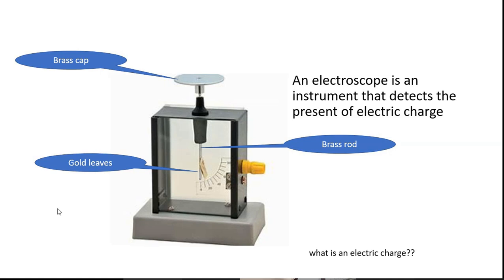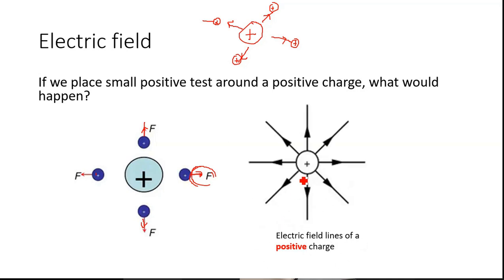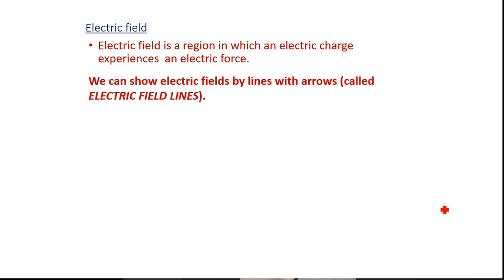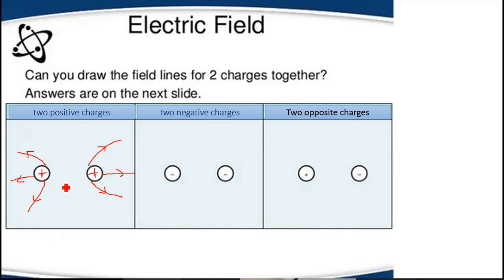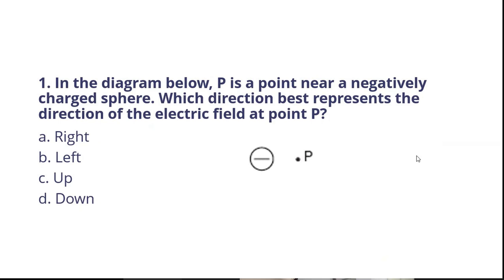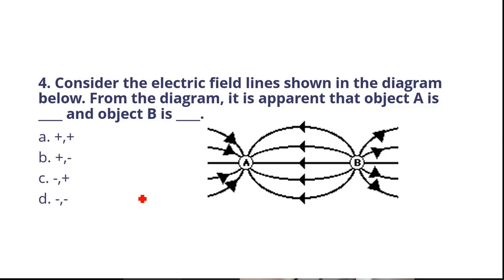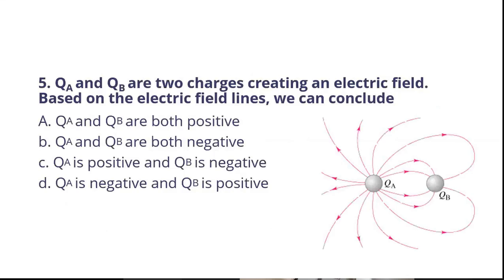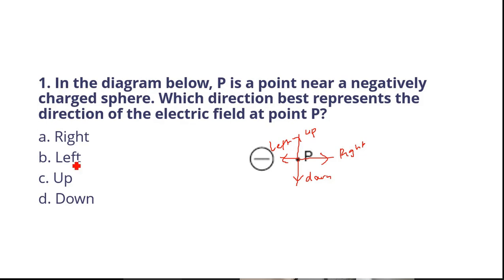16.3 Electric Field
State what an electric field is
Draw electric field patterns